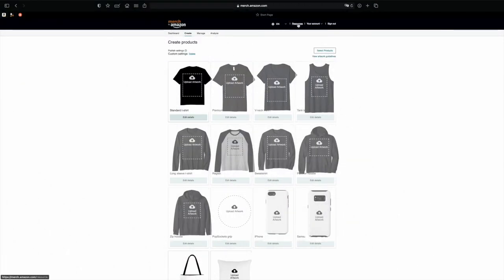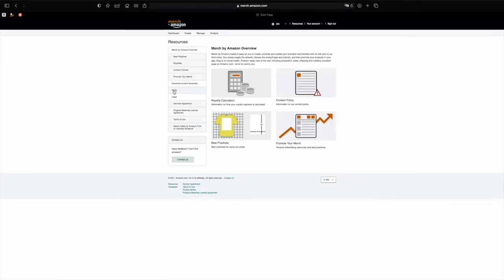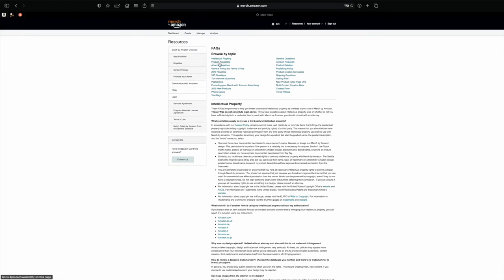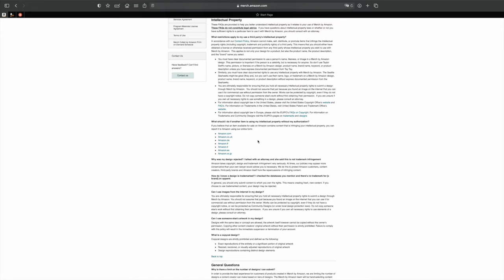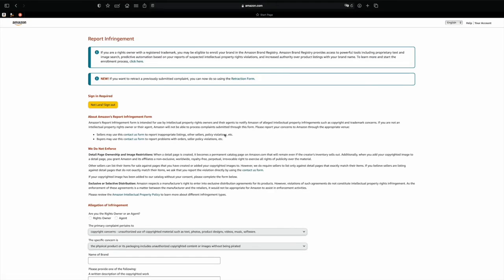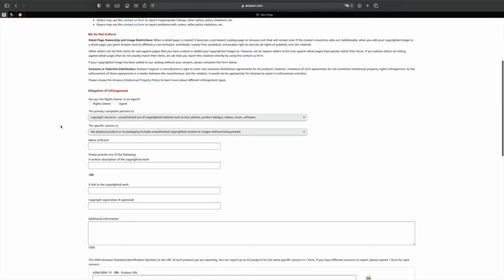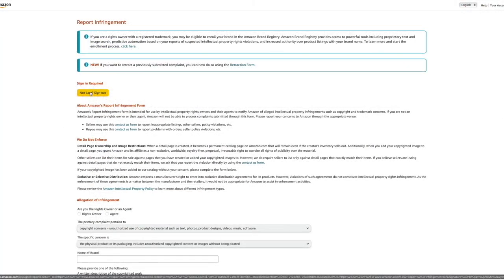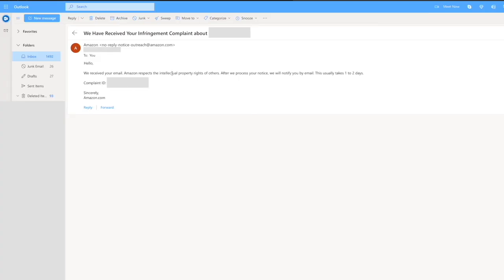How To Report Stolen Design To Merch By Amazon, Merch Copyright Infringement Form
Hey guys, in today's video I will show you how to report stolen design to Merch by Amazon with step by step tutorial in how to file the copyright infringement form.
This is unfortunately an issue that all pod business owners will encounter sooner or later as there are a lot of design thieves on the web that always try to profit from your intellectual property.
That's why it's extremely important for you to know what to do in this scenario and how to protect your art.
If you've been victim already of this situation, just follow my tutorial where I will show you exactly how to fix it.
buy me a cup of coffee ☕️ with the new "Thanks" feature ,(Button under each video), so that I can keep making helpful tutorials like this one for you guys 🥰🌈 xo